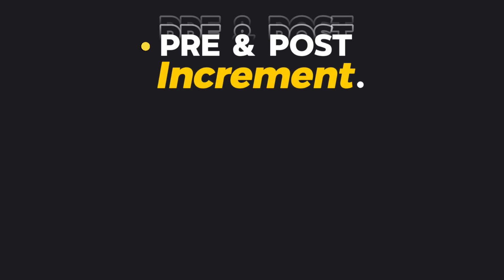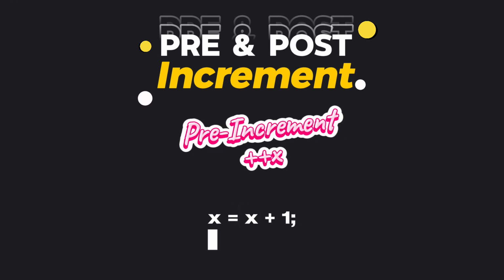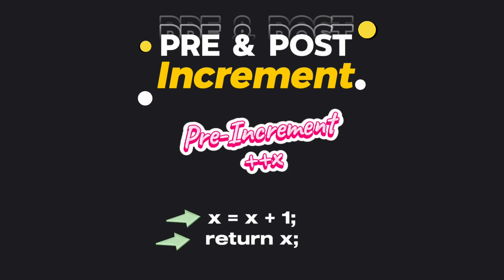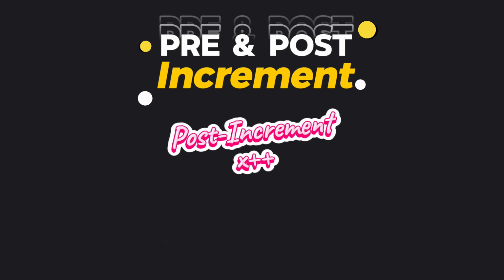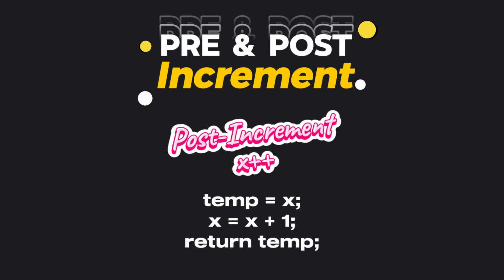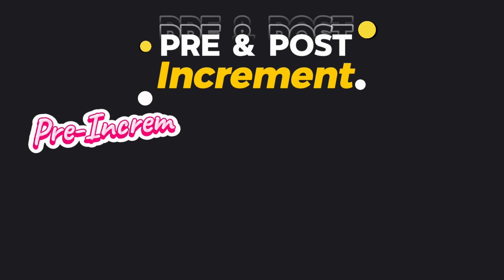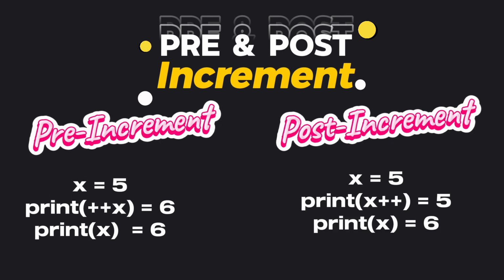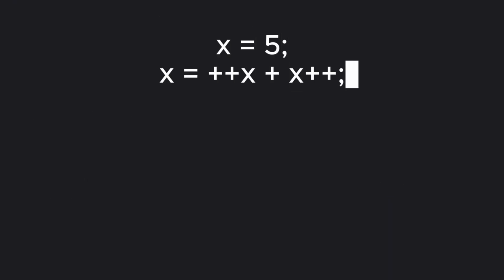Pre & Post Increment | Code Quiz 20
In this video, we break down the difference between pre-increment (++x) and post-increment (x++) in Java, using a simple example to demonstrate how these operators work behind the scenes. We’ll walk you through step-by-step, showing how the value of a variable changes with each operation and explain why the final result might be surprising.

Why does the output of this code give 12? 🤔

Watch to learn how pre-increment increments the value before it’s used, while post-increment uses the value first, then increments it.

💡 Key topics covered:

 • Pre-increment (++x) vs Post-increment (x++)
 • How these operators work in Java
 • Understanding variable value changes